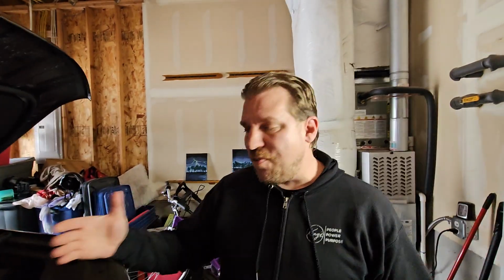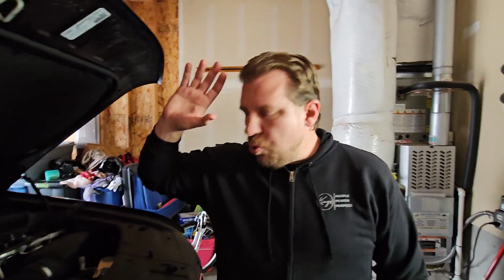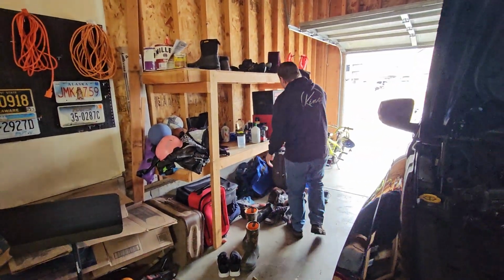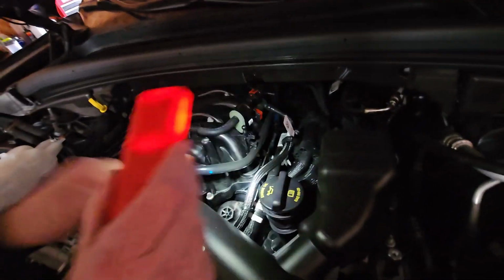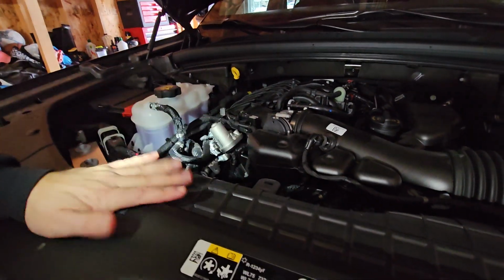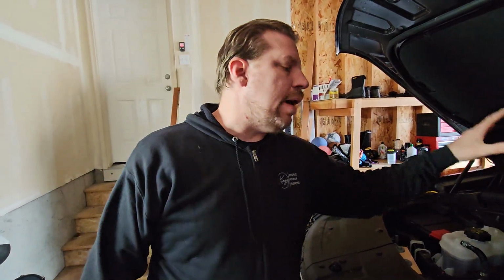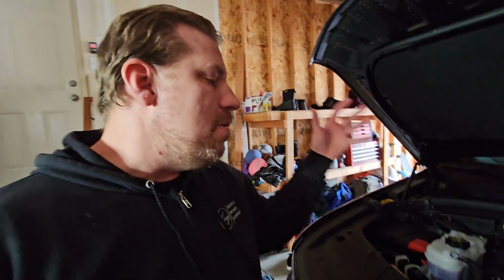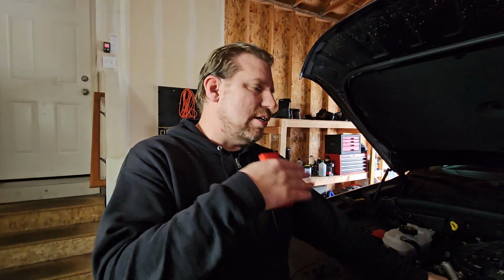The Infamous Chrysler 3.6 Pentastar V6 this week on jmcGarage Talk!!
This week in the jmcGarage I go over the good and the bad of the Chrysler 3.6 Pentastar V6.